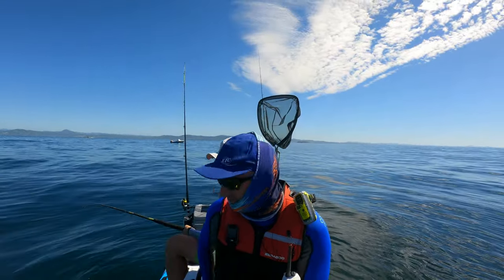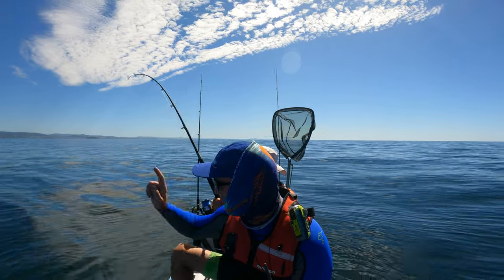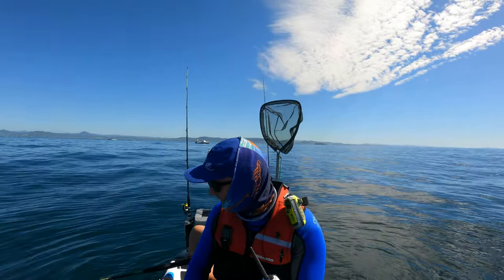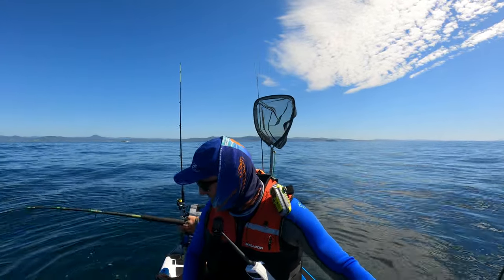Kingfish from South Solitary Island on the Fishpro